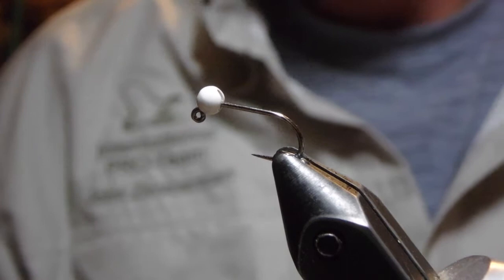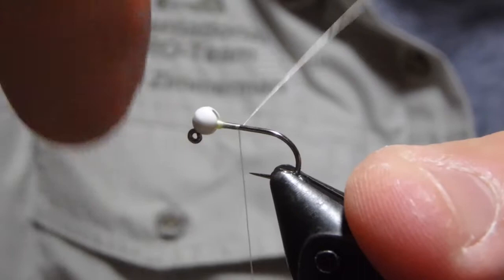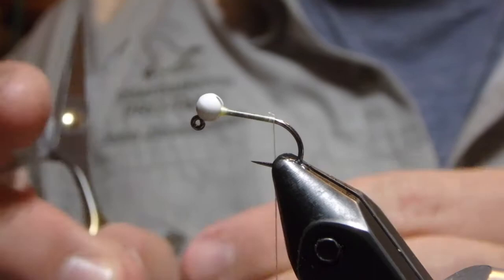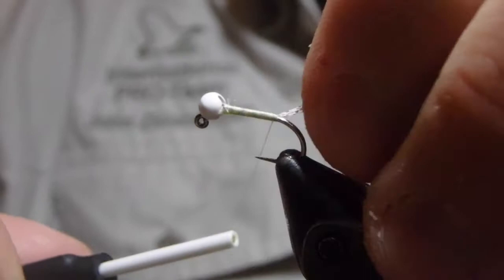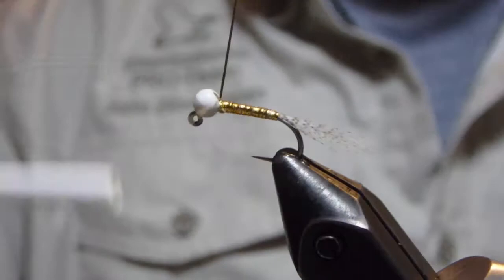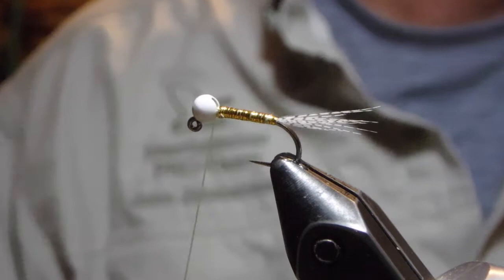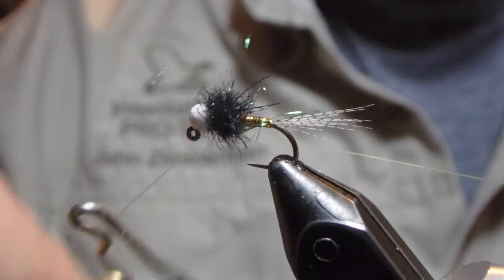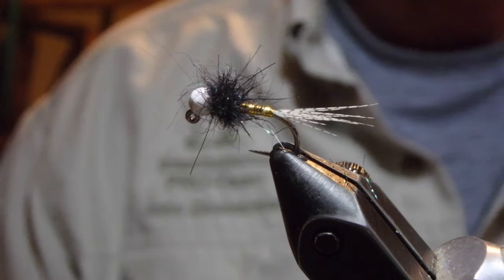Grayling Flies Episode 27 # 53 Pedro's White Bead Nymph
In episode 27 of tying through Steve Skuce's great book Grayling Flies, we are tying fly #53--Predro's White Bead Nymph.  While grayling like all sorts of bright and shiny things, USA trout do to on high, fast, stained water!  Give this one a tie--and don't be afraid to mix the body color...Purple should wreck fish!